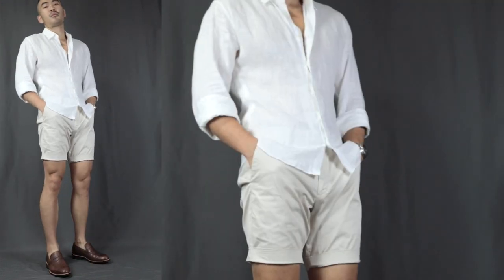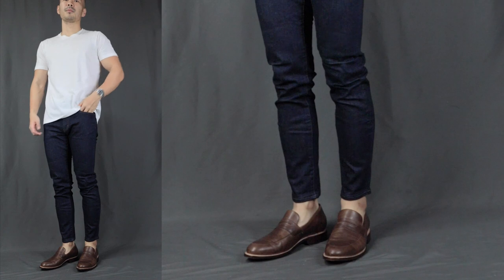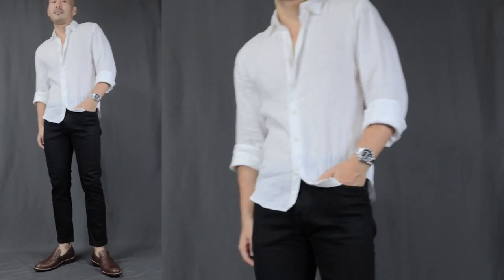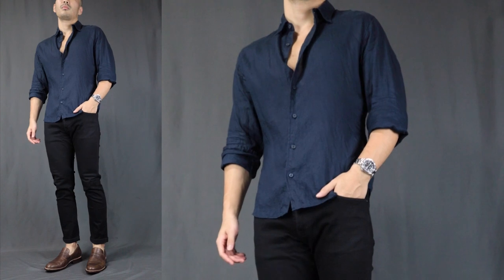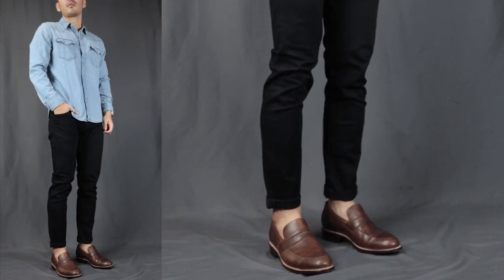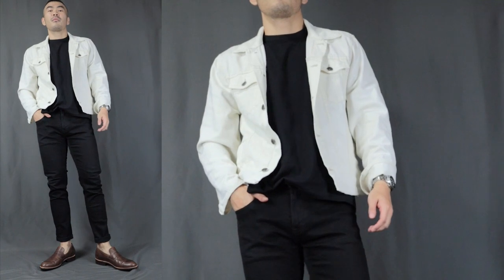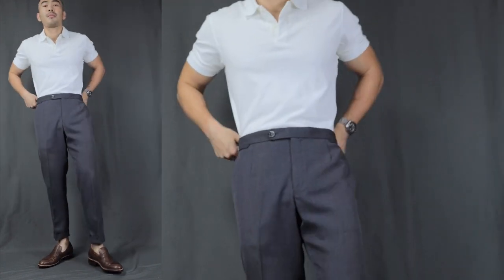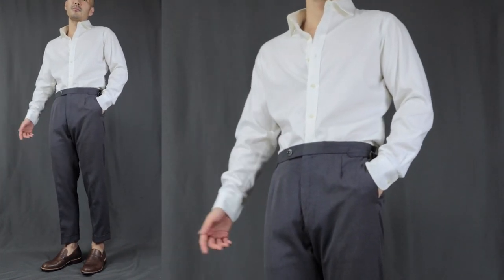10 Ways To ROCK Brown Loafers | Men’s Outfit Ideas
In this video: Learn how to Style the classic Brown Penny Loafers 10 different ways like a PRO!

NEW HERE?
My name is Evan Zhang, based in Singapore.

Studio Light
Phone Tripod
Studio Headphones